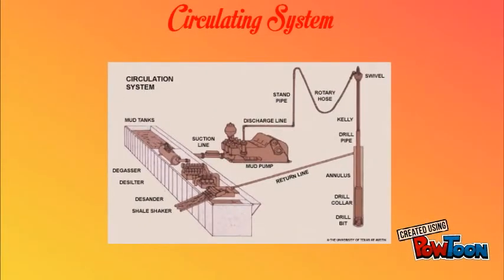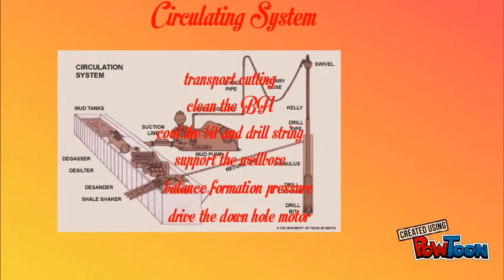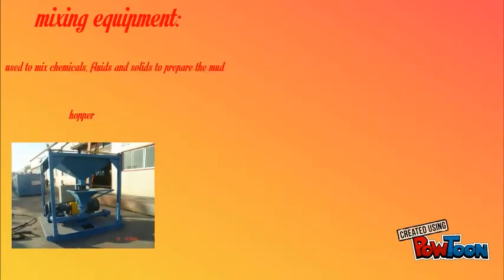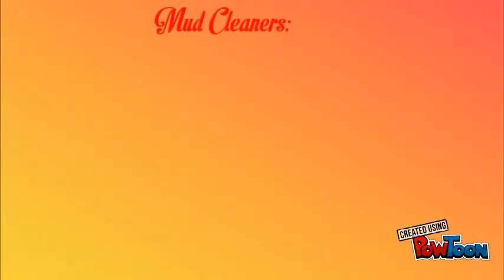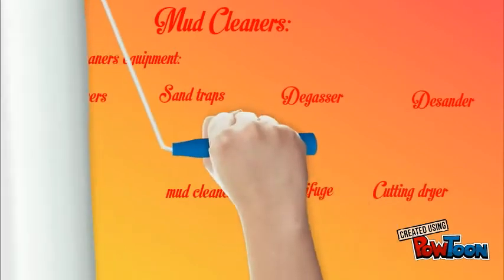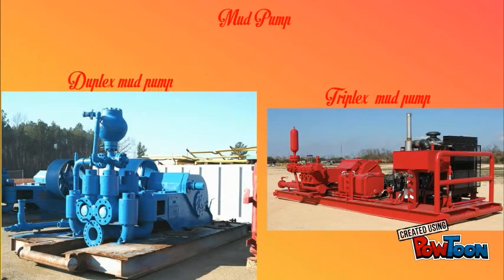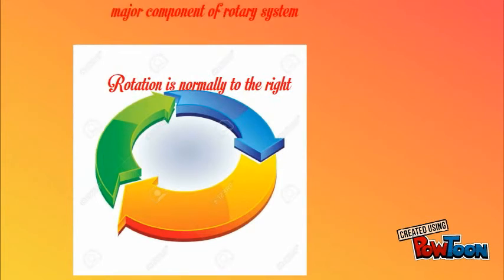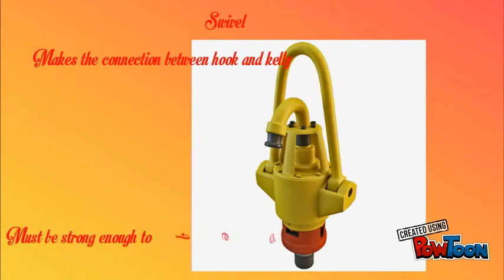Major components of drilling Rig System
A brief description of Drilling Rig Systems and their major components.